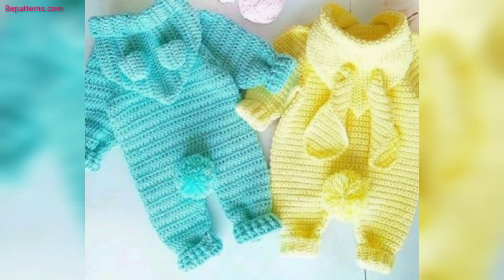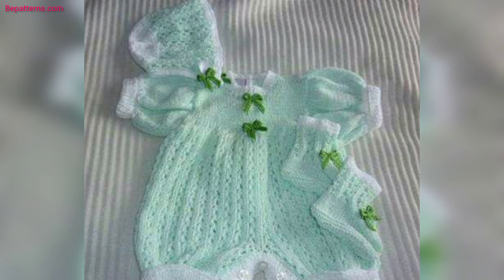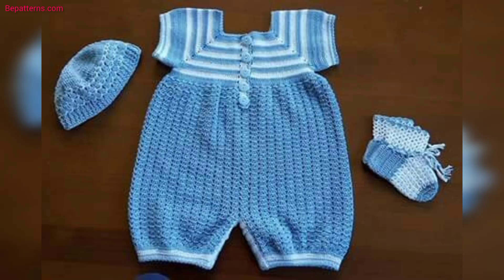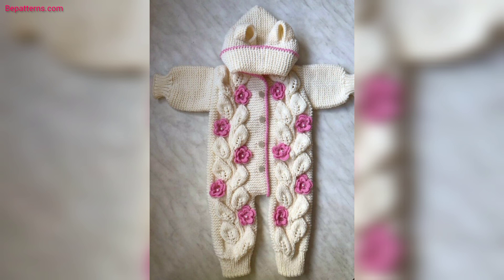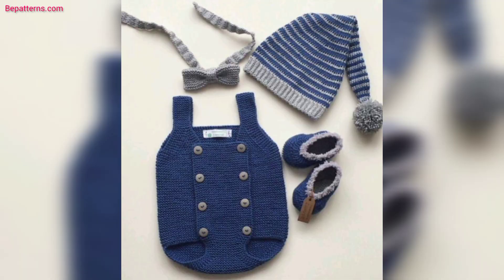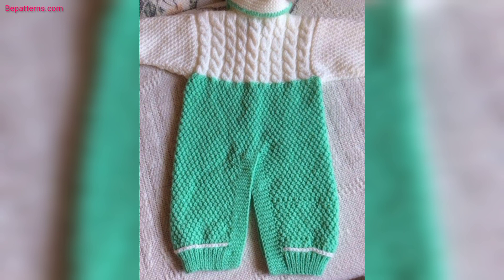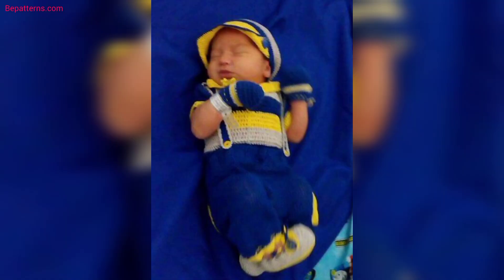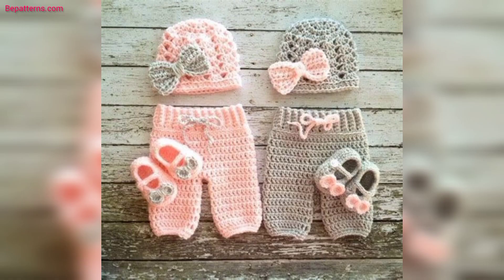Quick & Easy crochet baby dress - New Trendy ideas